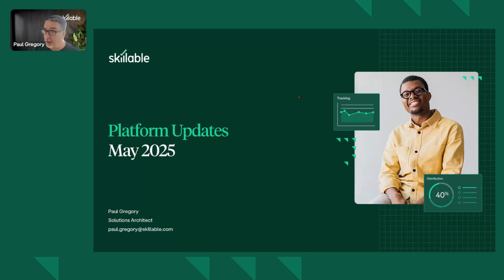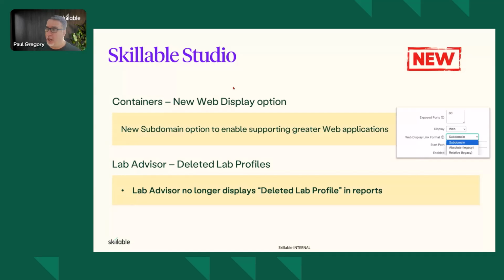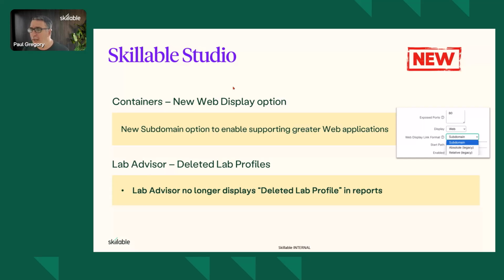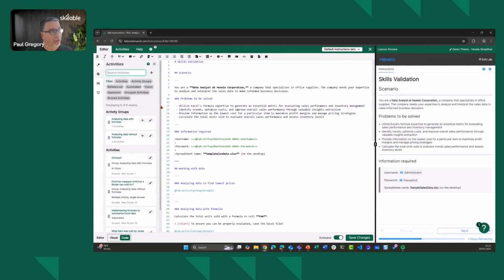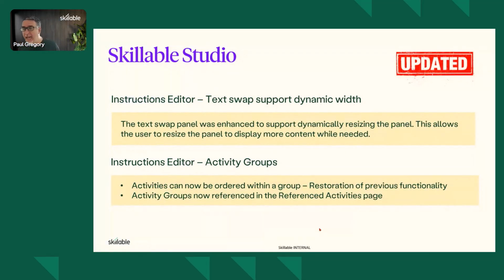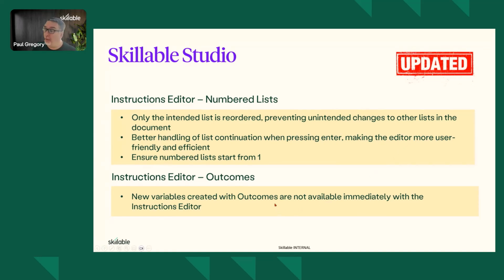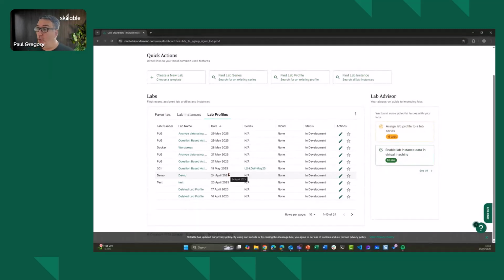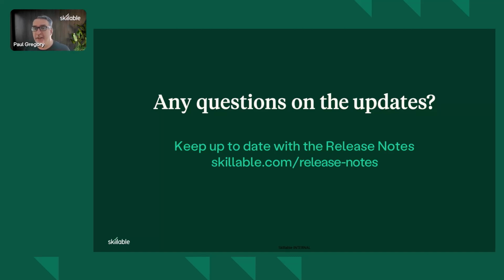Skillable Platform Update | May 2025